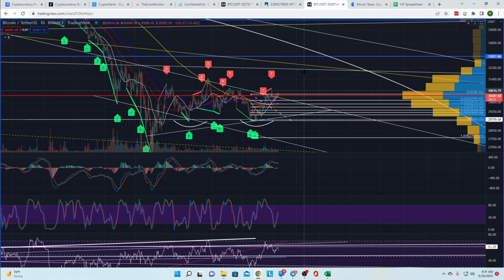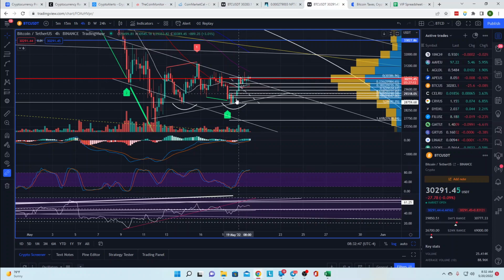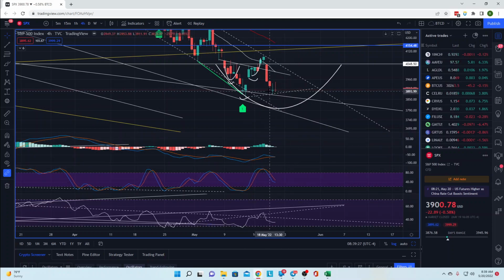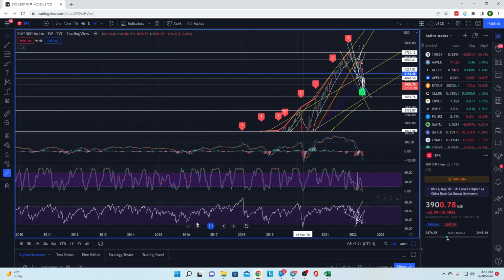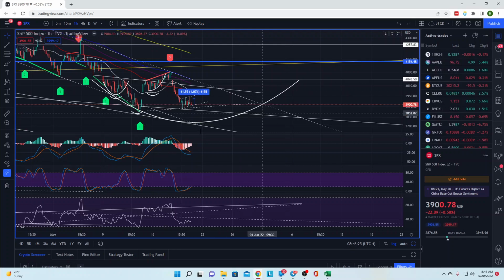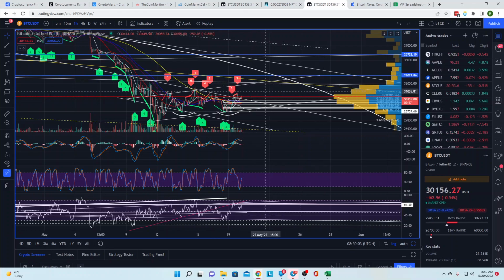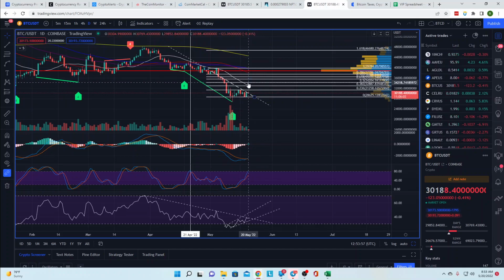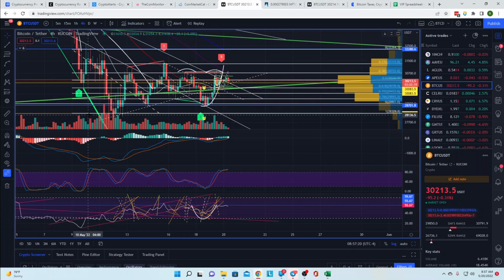Bob's BTC Breakdown - 5/20/2022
NO FINANCIAL ADVICE– The Information on this channel, is provided for educational, informational, and entertainment purposes only, without any express or implied warranty of any kind, including warranties of accuracy, completeness, or fitness for any particular purpose.

The Information contained in or provided from or through this website, podcast, and blog is not intended to be and does not constitute financial advice, investment advice, trading advice, or any other advice.

The Information on this website and provided from or through this website is general in nature and is not specific to you the user or anyone else. You should not make any decision, financial, investment, trading or otherwise, based on any of the information presented on this website without undertaking independent due diligence and consultation with a professional broker or financial advisory.

You understand that you are using any and all Information available on or through this website at your own risk.

RISK STATEMENT– The trading of Bitcoins, alternative cryptocurrencies has potential rewards, and it also has potential risks involved. Trading may not be suitable for all people. Anyone wishing to invest should seek his or her own independent financial or professional advice.